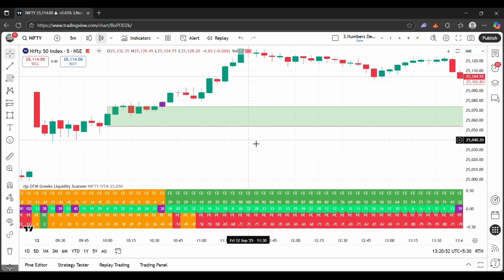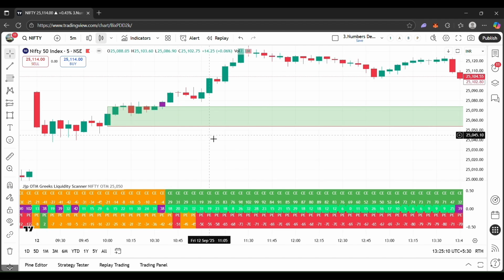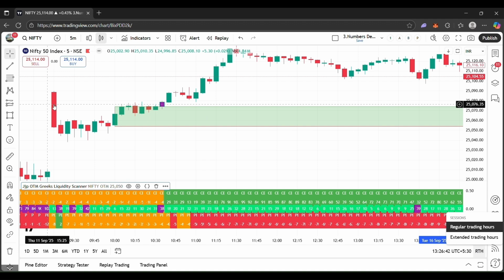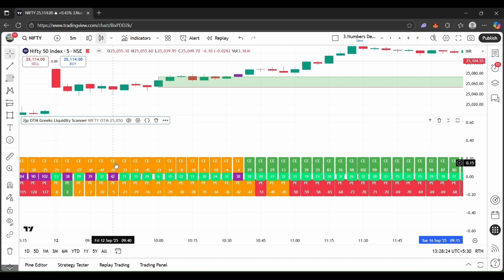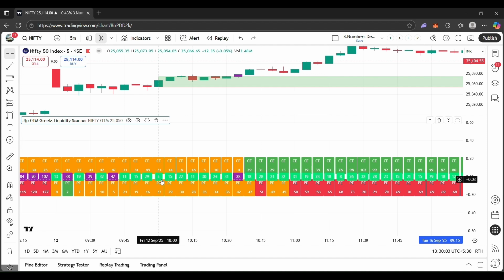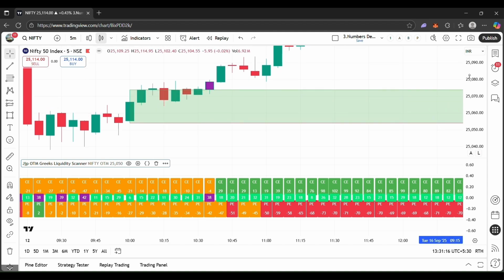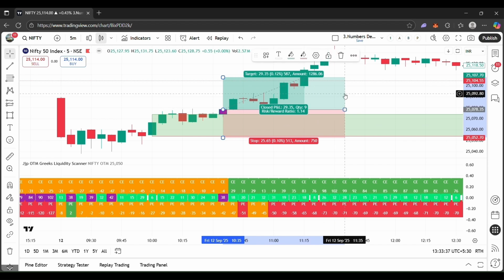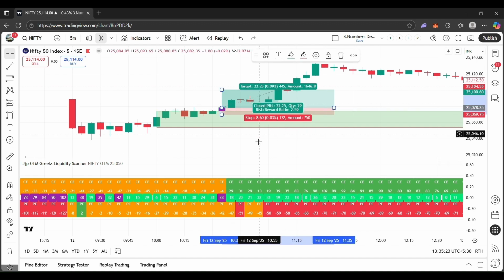Powerful Options Greeks Indicator | Boost Your Options Trading | Clear Entry Zones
Get access with our Indicators

Open demat account and get free Indicator Access

WE ARE NOT SEBI REGISTERED ADVISOR PLEASE CONSULT YOUR AUDITOR OR FINANCIAL ADVISOR BEFORE MAKING ANY INVESTMENT IN ANY OF THE STRATEGY ALL THE INFORMATIONS GIVEN IN OUR YOUTUBE CHANNEL IS ONLY FOR EDUCATIONAL PURPOSE